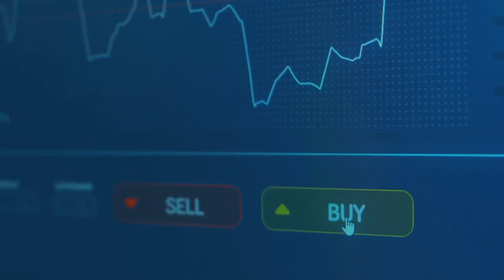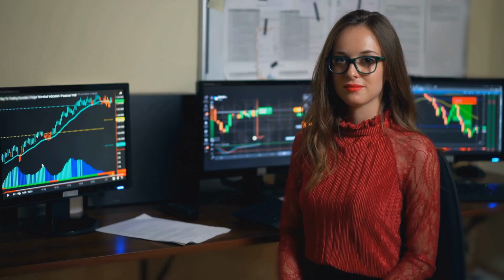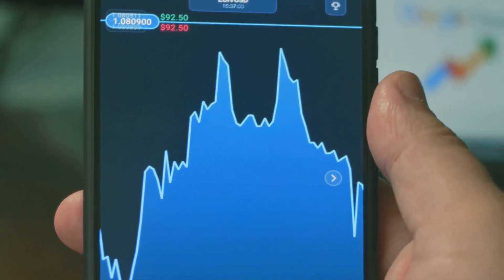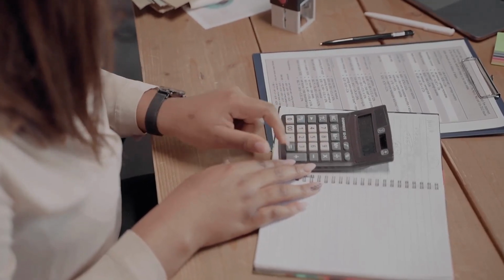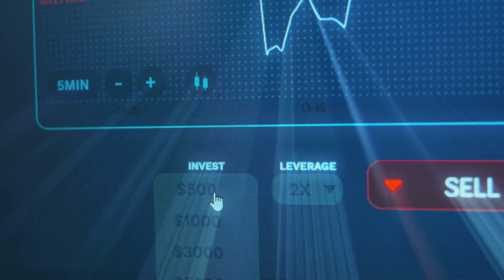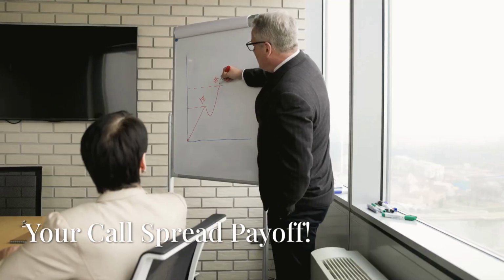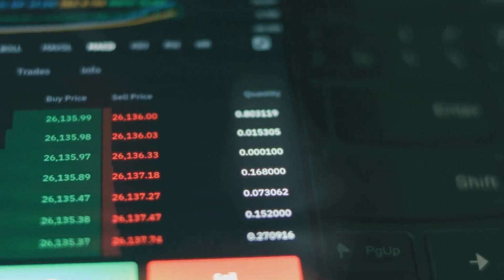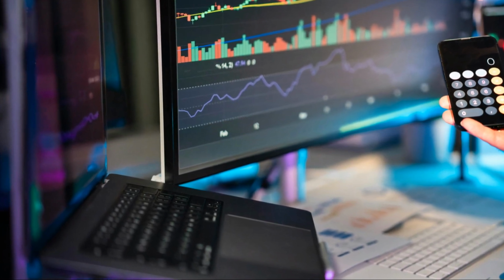Mastering Call Spreads Strategy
Call spreads are options strategies involving the simultaneous buying and selling of two call options on the same asset and expiration, but with different strike prices. They're used to define risk and reward, offering a cost-effective way to express a moderately bullish or bearish outlook on an asset.